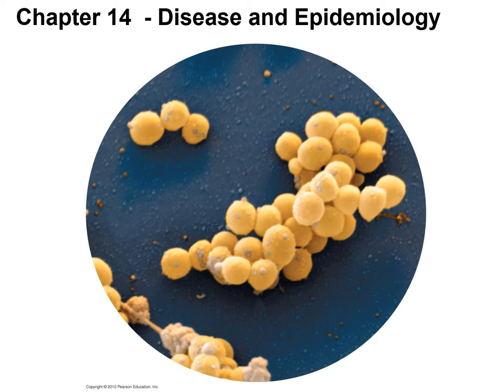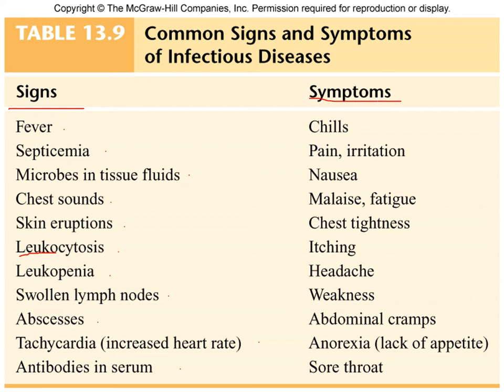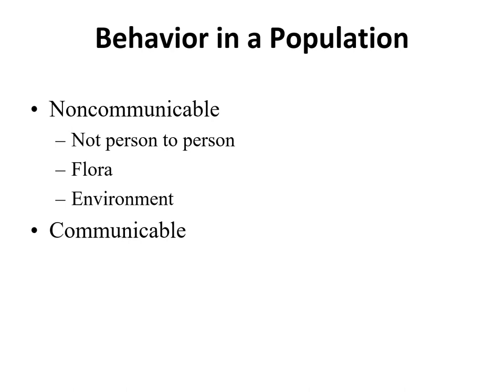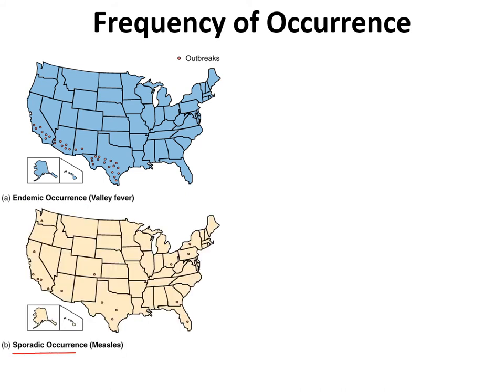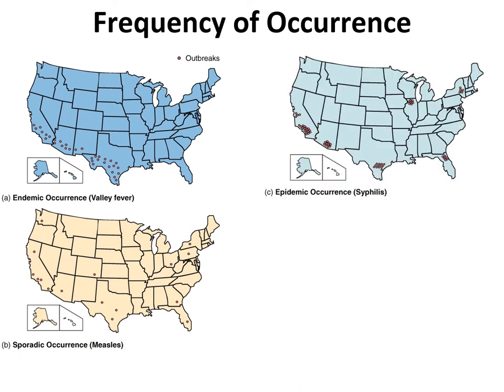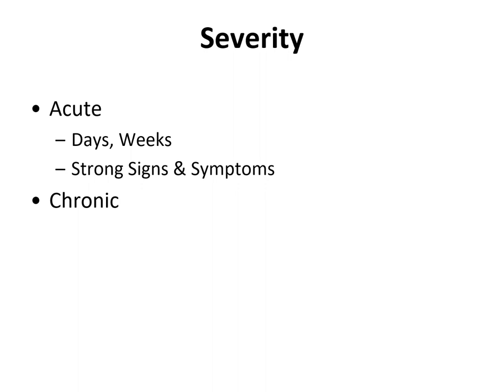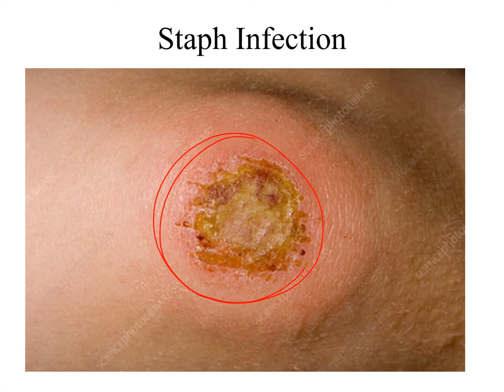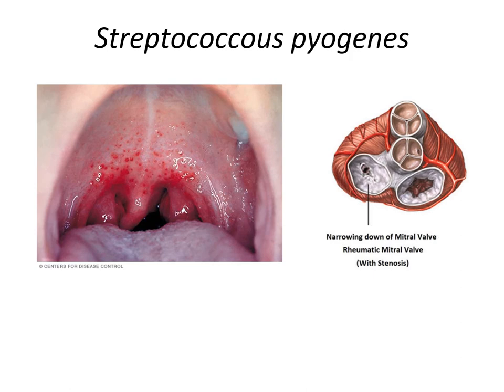Chapter 14 Pathogenicity Lecture Part 2